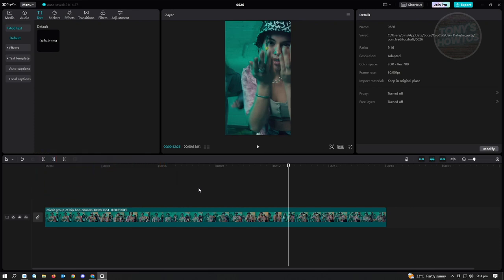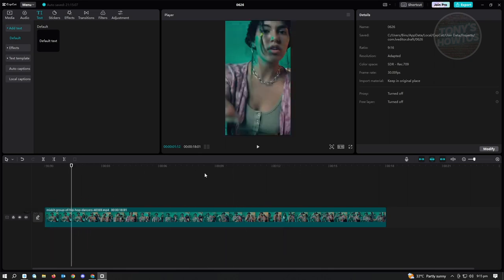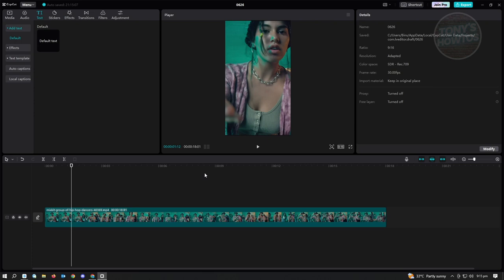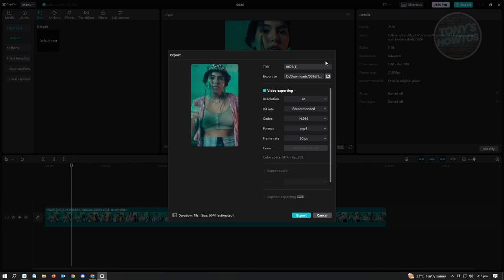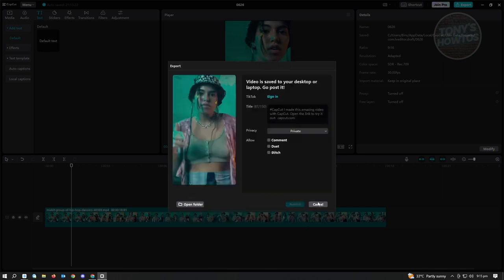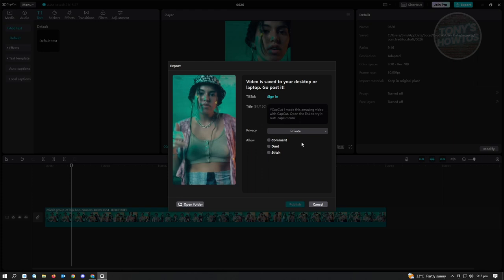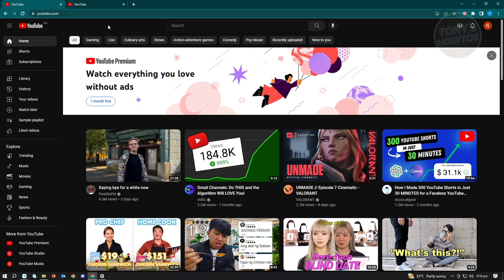How to Upload High Quality Shorts on YouTube Shorts | Step-by-Step Tutorial (2026)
In this video, I show you How to Upload High Quality Shorts on YouTube Shorts.
A quick & simple step-by-step tutorial on how to get high quality shorts on youtube.